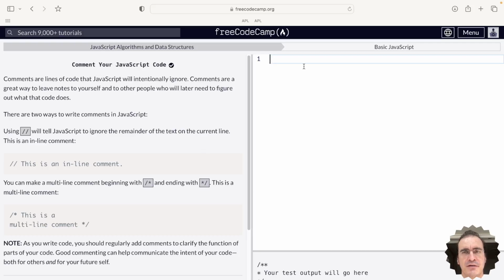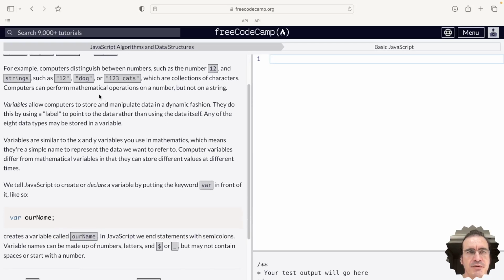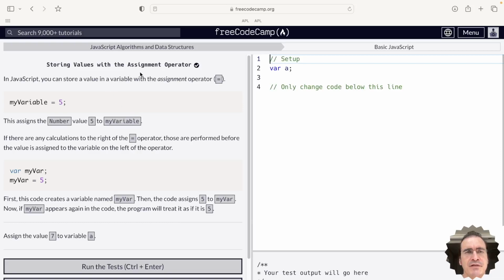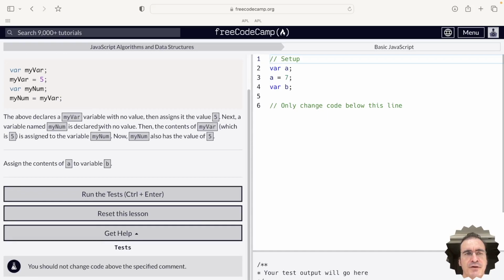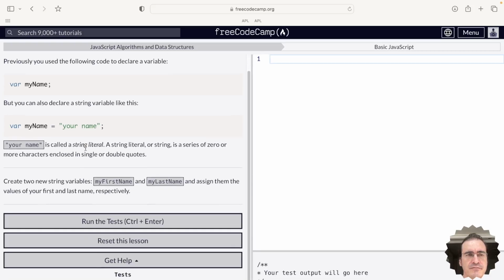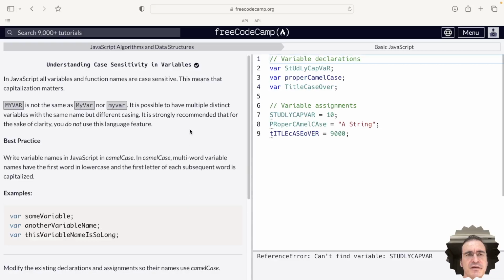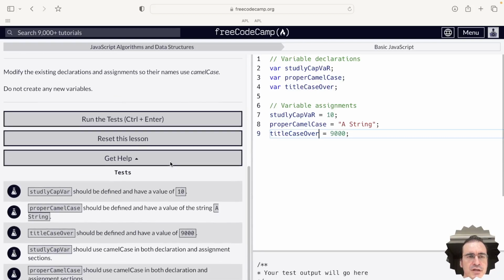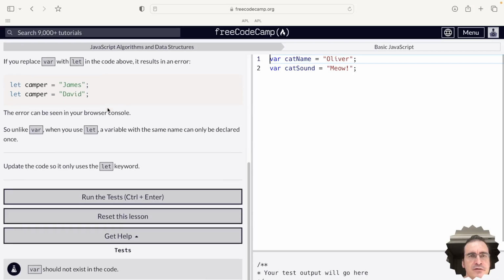Free Code Camp Javascript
Free Code Camp Solutions